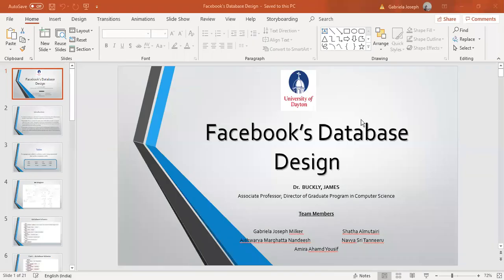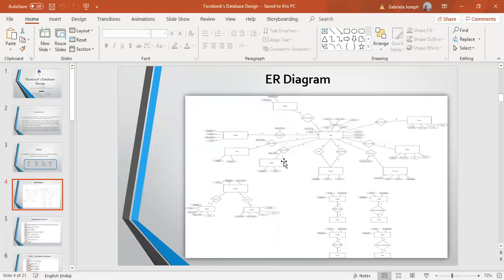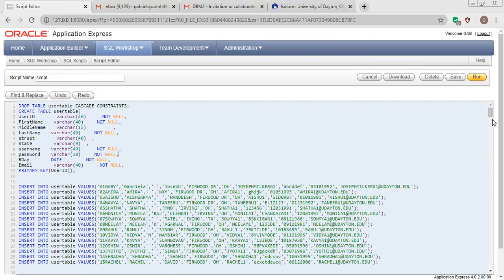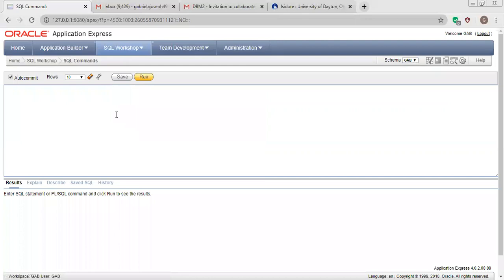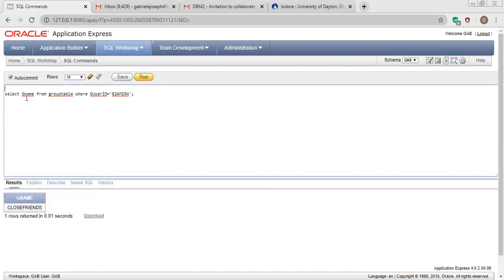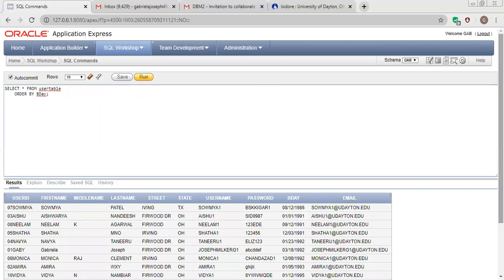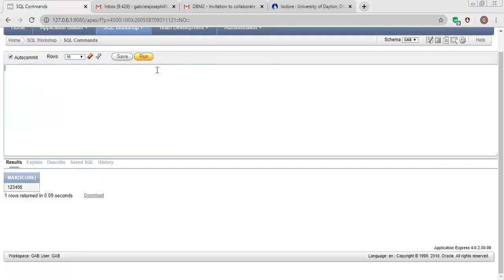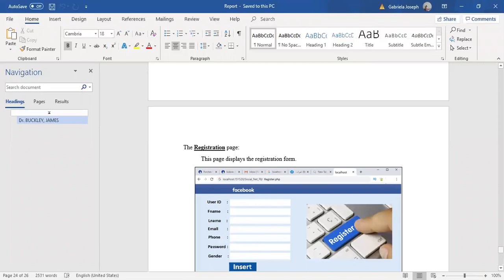Facebook Design Database creation